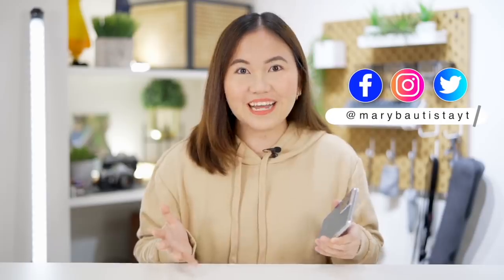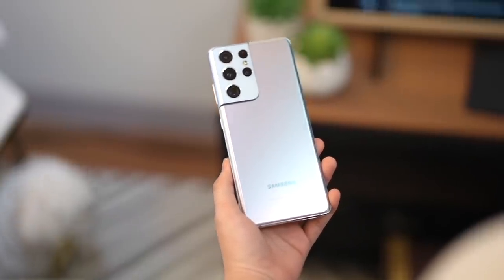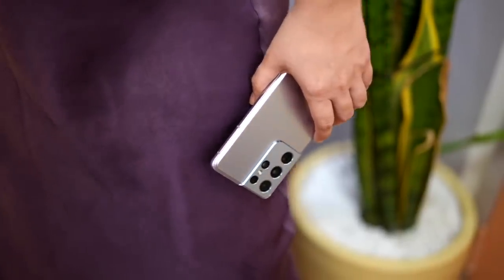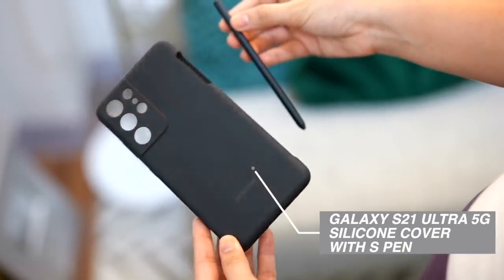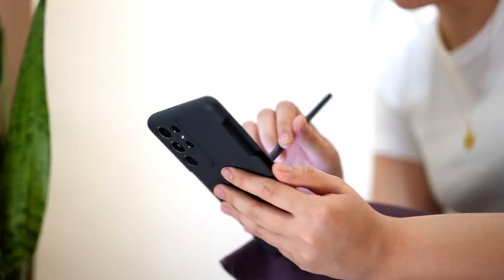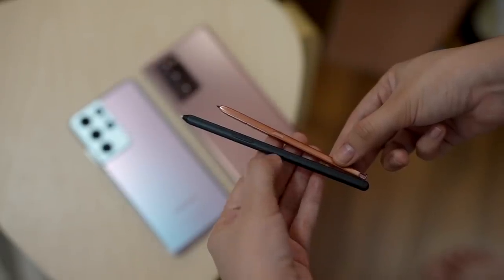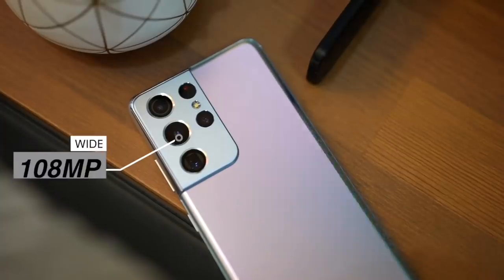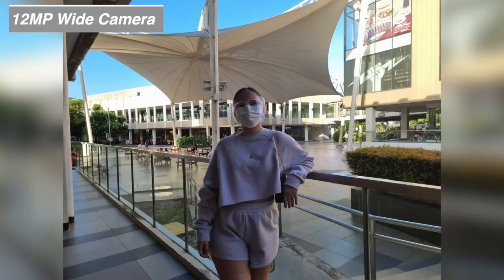Samsung Galaxy S21 ULTRA 5G after A MONTH: ONLY FOR PRO USERS?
0:00 Intro
1:08 Design
5:17 Display
6:43 Camera
9:52 Performance
11:23 Battery
13:05 Verdict